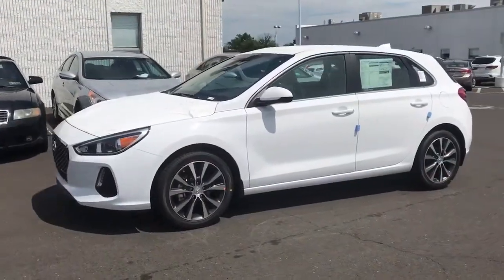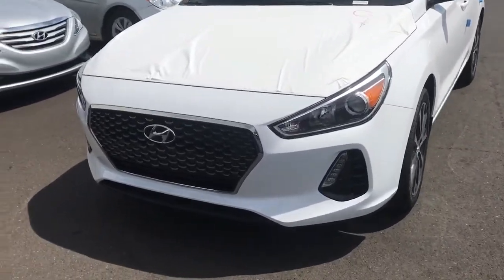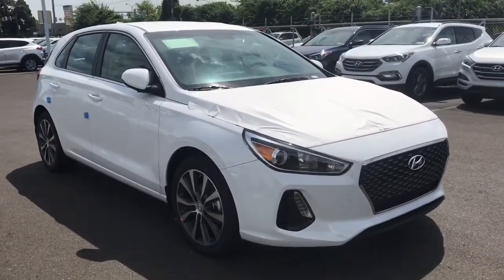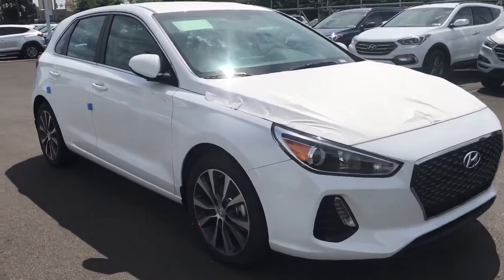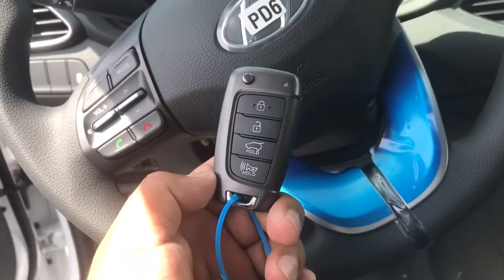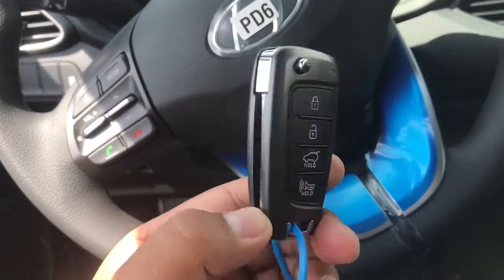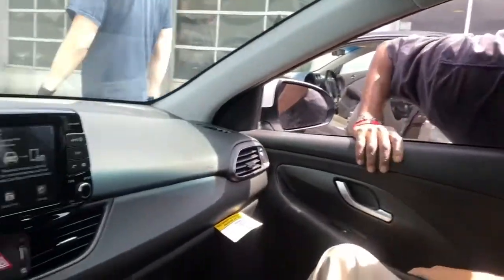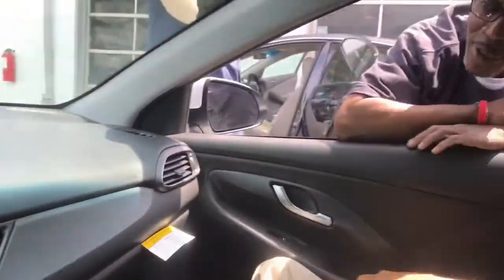2018 Hyundai Elantra GT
Today we received our first 2018 Hyundai Elantra GT and it is awesome looking! Come test drive today at Faulkner Hyundai in Philadelphia. Ask for John Concha.

I do have a couple 2017 models available as well.

I am in Northeast Philadelphia at Faulkner Hyundai.